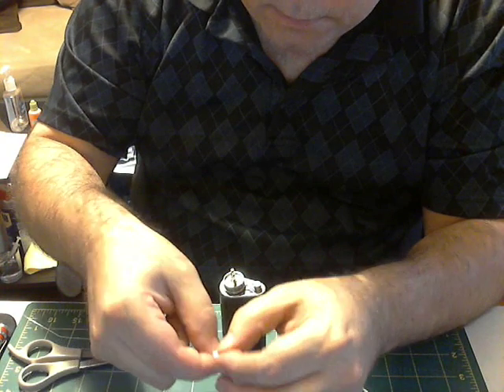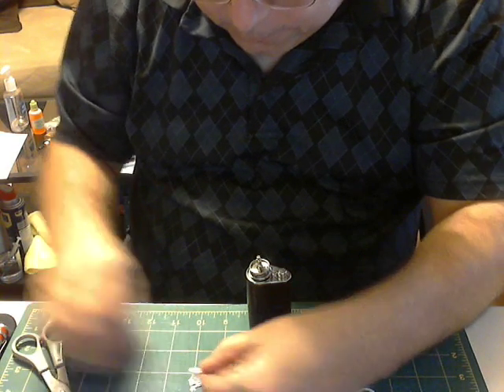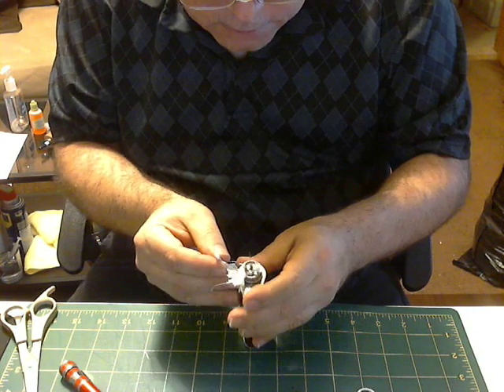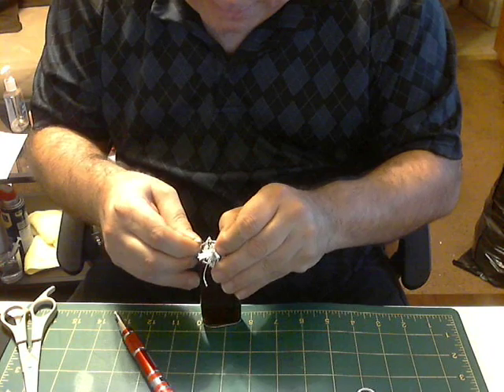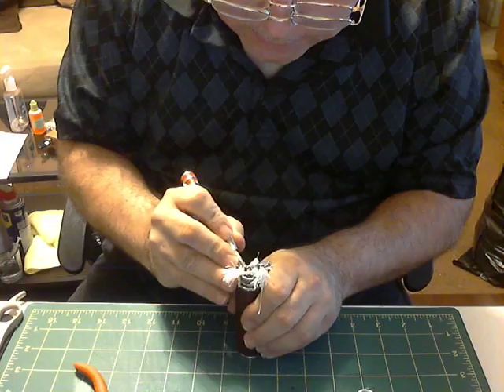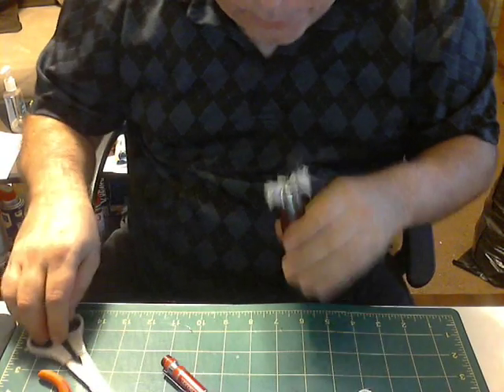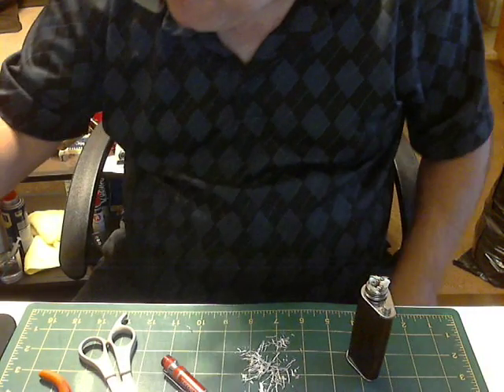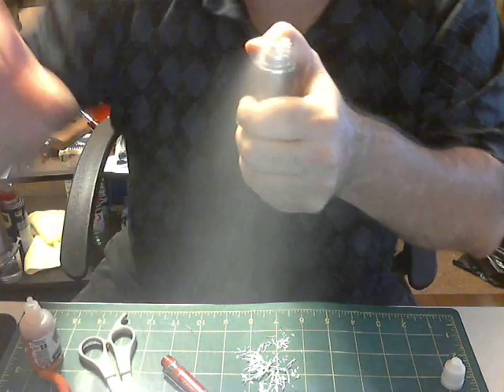Eko Wool Silica Wick Electronic Cigarette